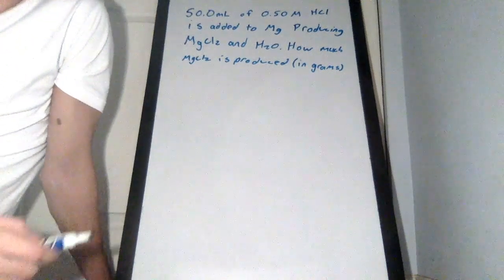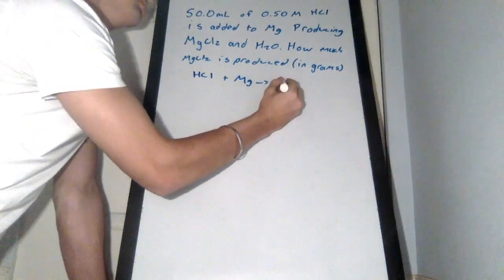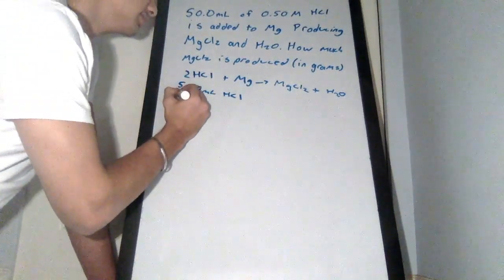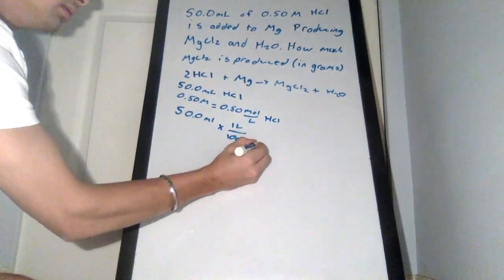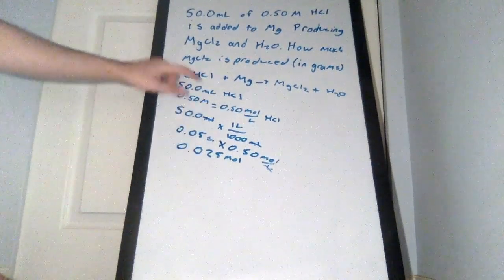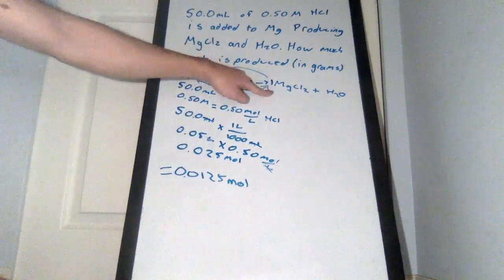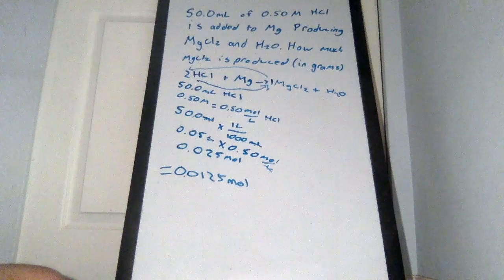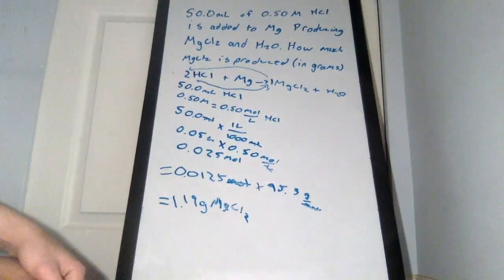Basic Stoichiometry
Ask all questions below! I will try to answer as best as possible!